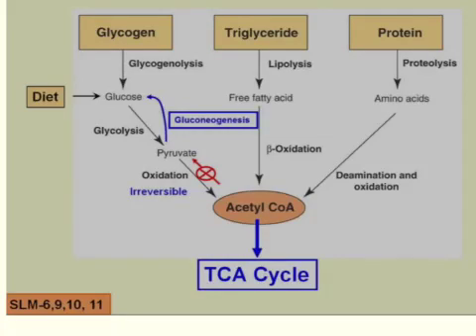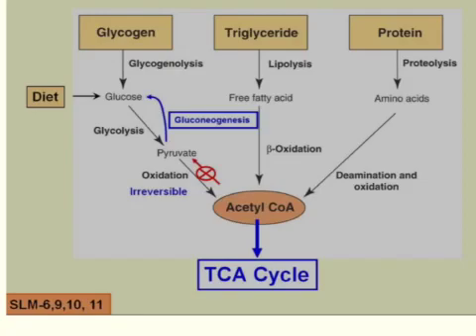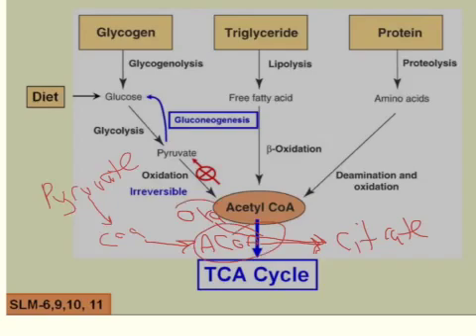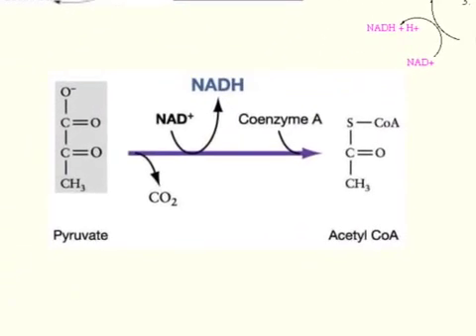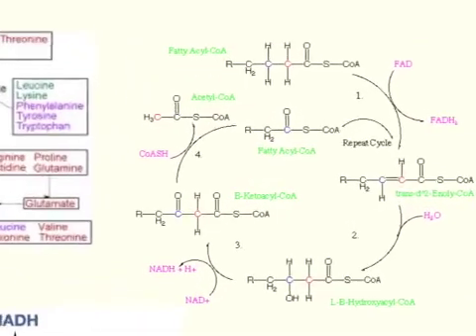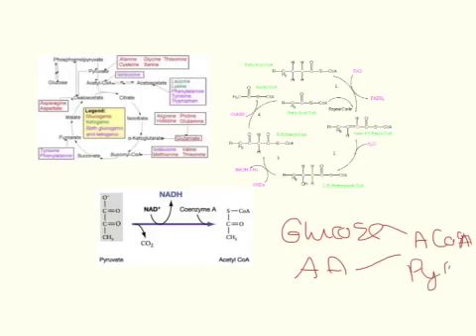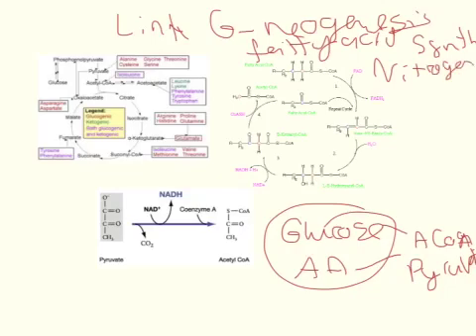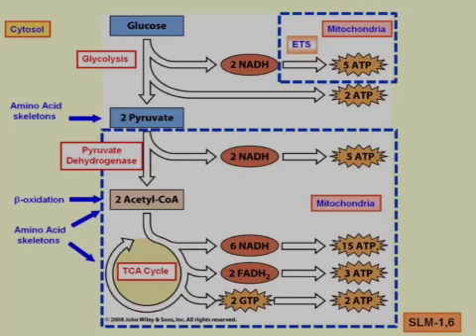Acetyl CoA Connects Pathways of Catabolism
Acetyl CoA is the central molecule connecting the catabolism of Glucose, Fatty Acids, and Amino Acids.
This video takes a close look at the production of Pyruvate and Acetyl CoA via various catabolic pathways.
Time is spent explaining why even chain fatty acids cannot be converted into Glucose (The exception to this rule, ie an odd chain fatty acid, is not explored).